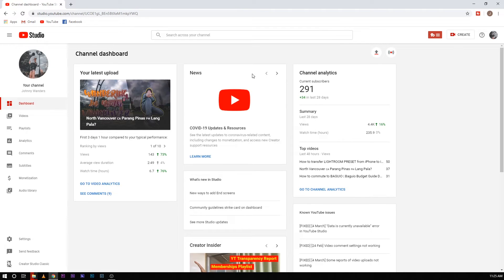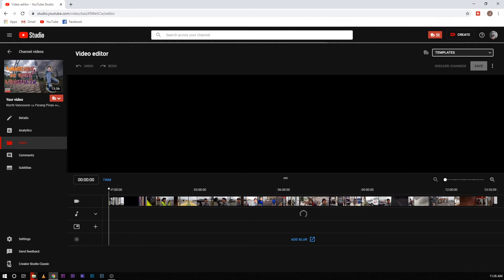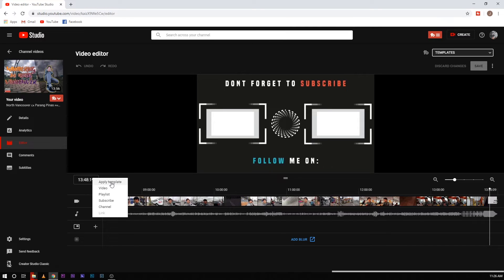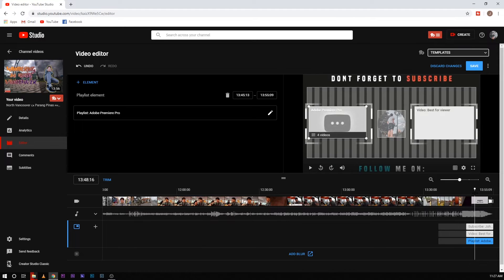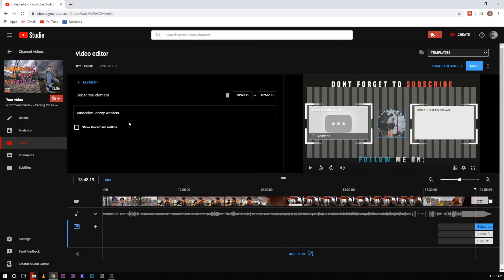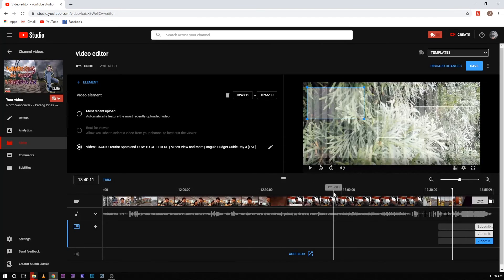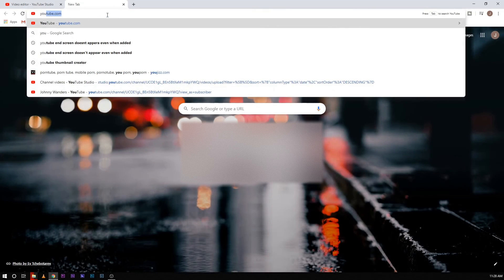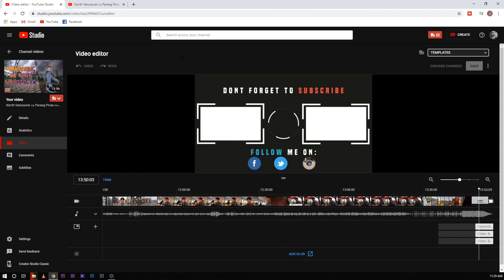How to ADD an END SCREEN to your Youtube Videos 2020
✨ Zup Hommies! In this video, I will show you how to PROPERLY add an END SCREEN in 2020.

✨ I made this video in preparation for the next video tutorial I will be uploading two days after this one; wherein I will talk about How to FIX your END SCREEN 2020 | Doesn’t show | COMMENTS turned off. As soon as that’s up, I will include the link here ⬇️

✈️ In this series, I will be sharing with you some tools and tutorials on how you can make better content. These tutorials are mainly what I learnt in the process of being a content creator. I hope these will be of some help to you guys 😇

⌨️ I would love to hear what you guys think.

👀 Watch out for more Tools and Tutorials to come. PEACE!

🛠🎥 GEAR USED 🎥🛠
Canon EOS M50
Canon EF-M 15-45mm f/3.5-6.3 STM
Sandisk Extreme Plus 64GB
Normal Shopee Tripod
iPhone XS 64GB
Asus ROG Zephyrus S